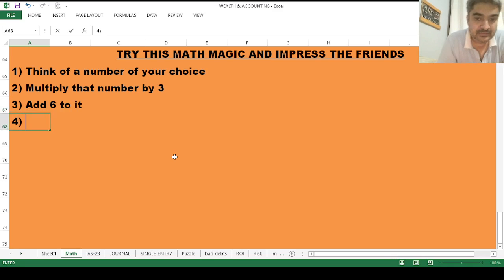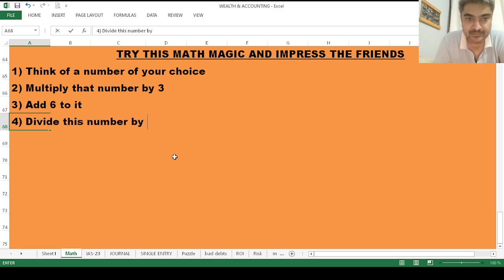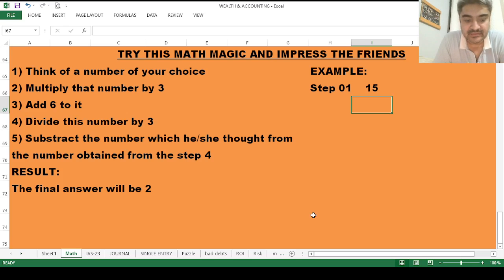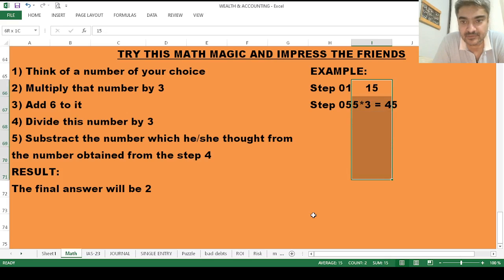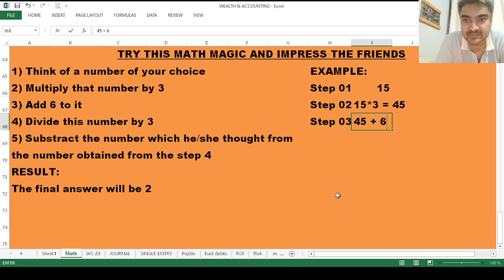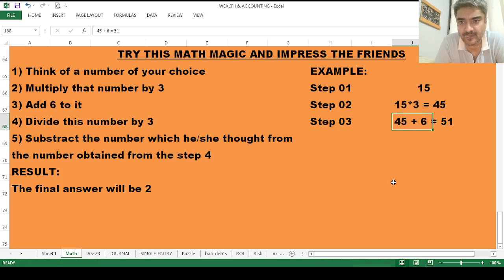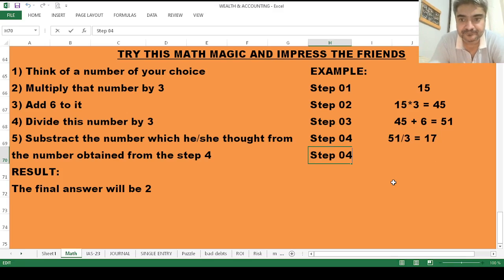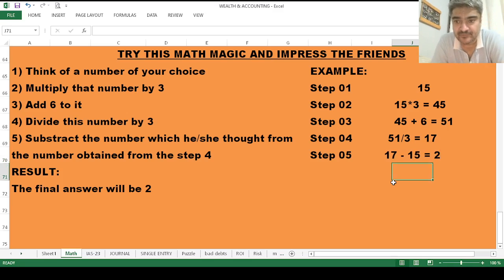Math Trick | Find Hidden Number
Available in Korean and 11 other languages. Click Video Settings.
🧠 Can I really guess the number you’re thinking of? Try this math magic trick and prepare to be amazed!
In this interactive video, I’ll walk you through a step-by-step mind-reading math trick that feels like magic—but is based on logic. You’ll think of a number, follow a few instructions, and by the end… I’ll reveal the number you had in mind! 😲

🎩 This isn’t just a party trick—it’s a fun way to understand how numbers work, build mental math skills, and impress your friends or students.

🔍 Perfect for:
– Math lovers and curious minds
– Teachers looking for engaging activities
– Students preparing for exams
– Anyone who enjoys brain games and number puzzles

👀 Watch till the end to learn how the trick works and how you can use it to surprise others!